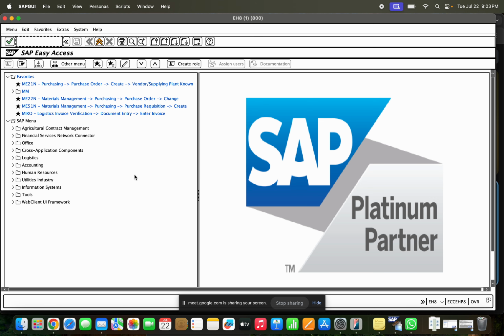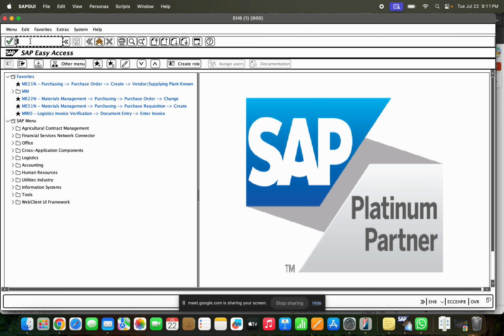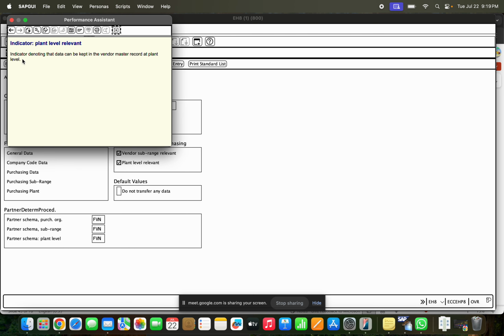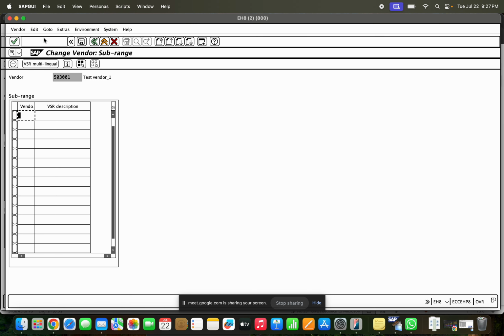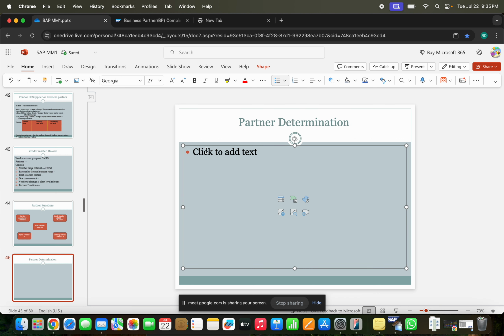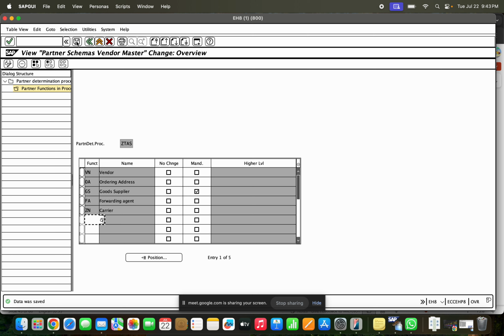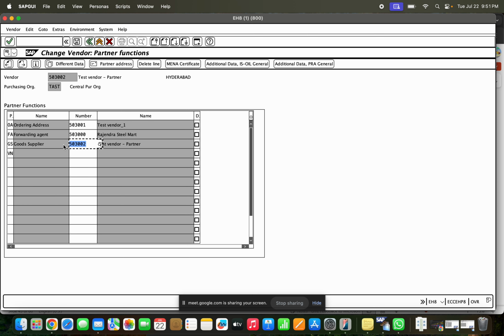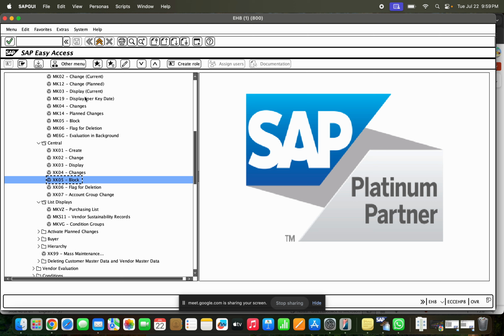Self learning SAP MM Class videos from RD: Vendor master record & Partner determination